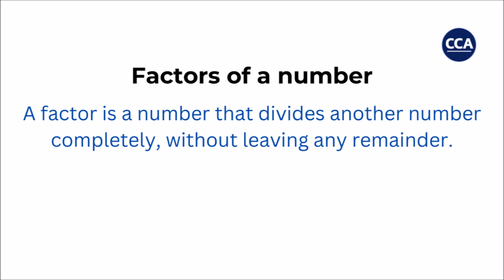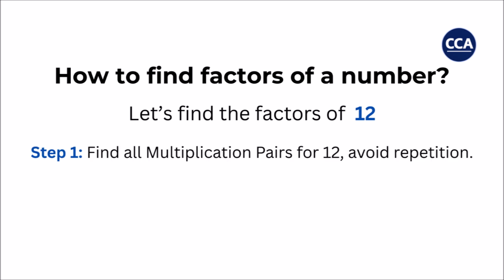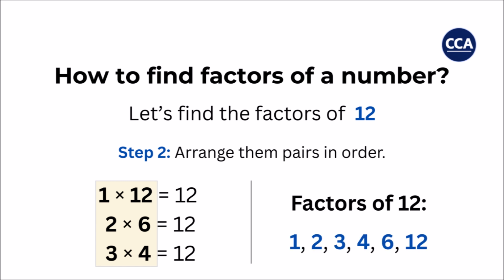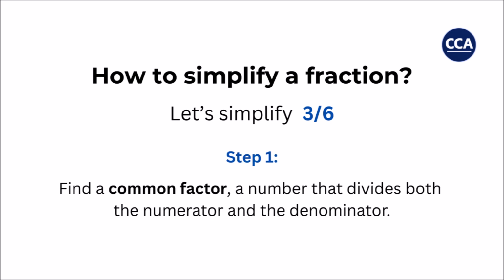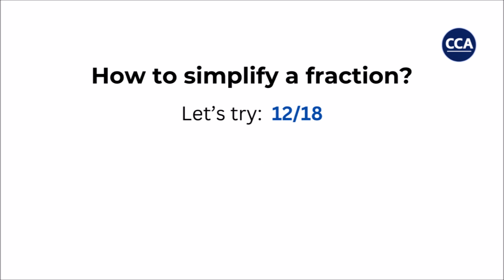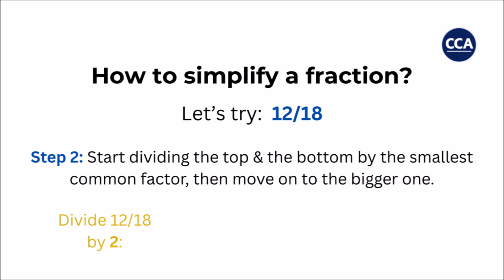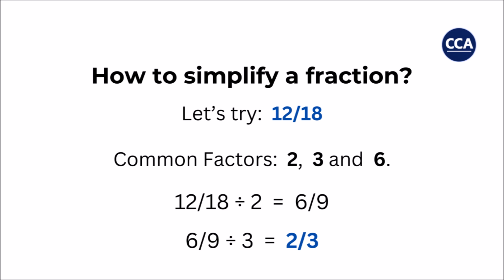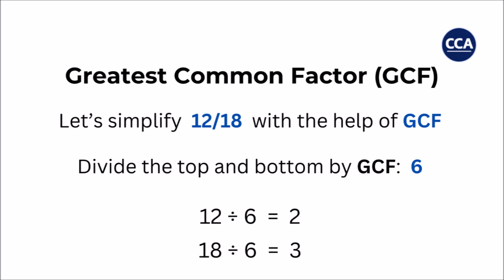Simplify Fractions in Seconds (Step-by-Step Trick)